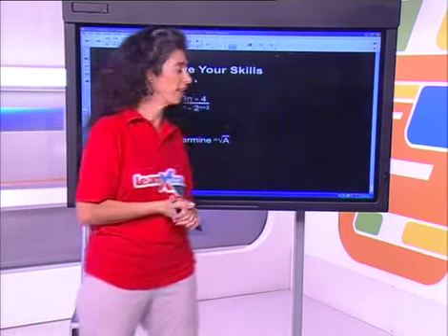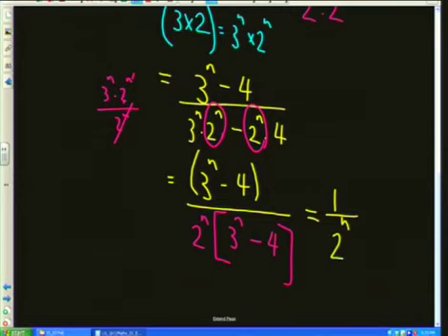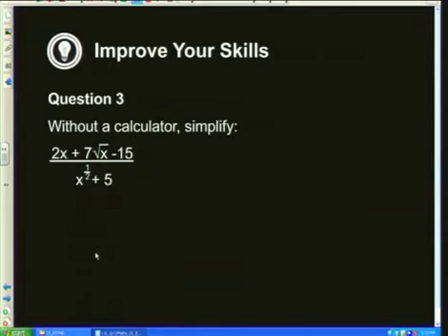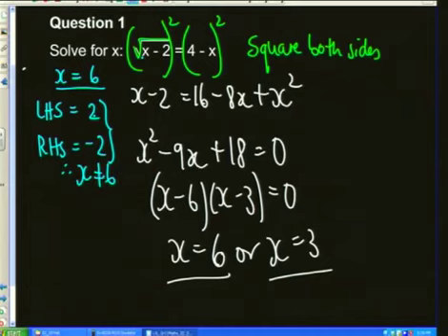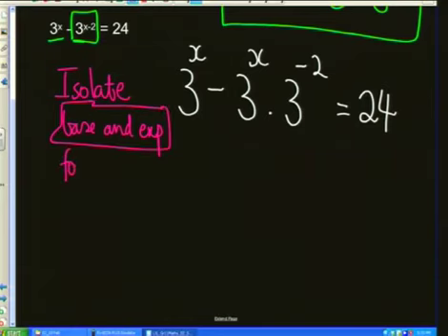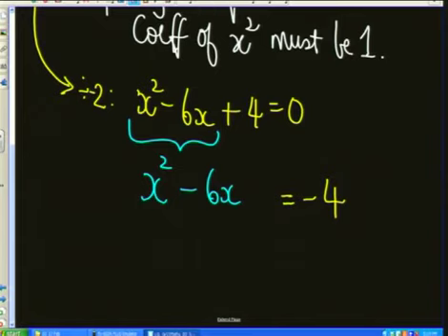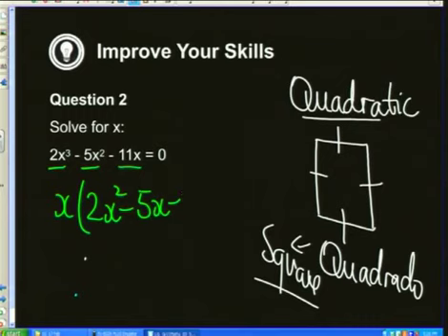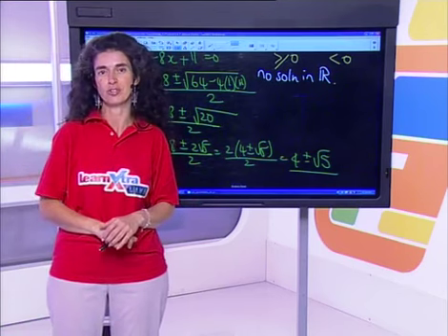Revision: Exponents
Natural Sciences.